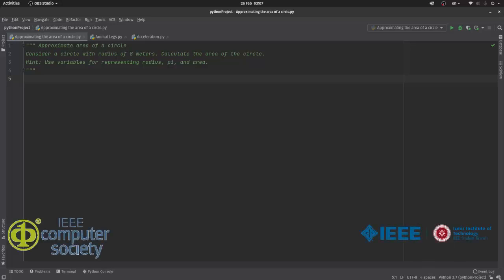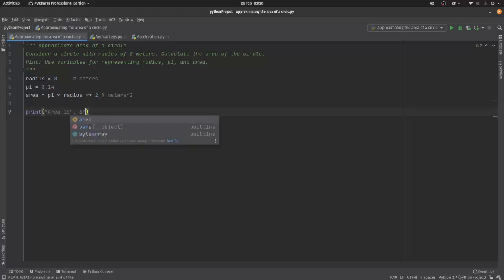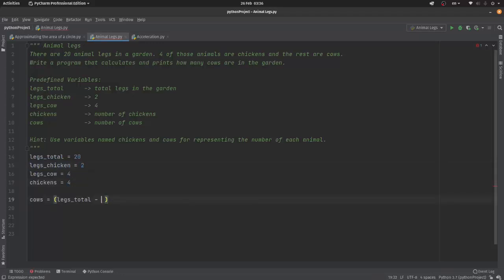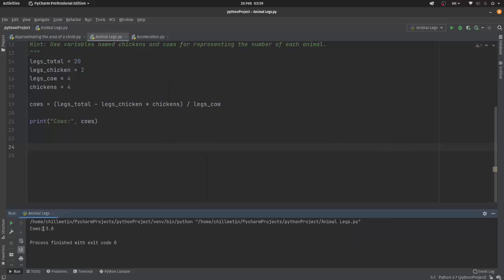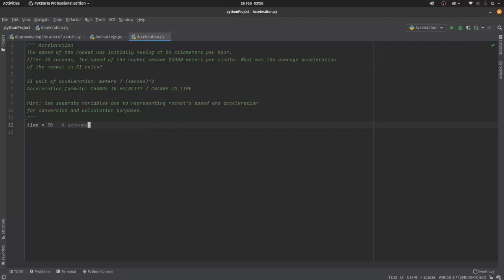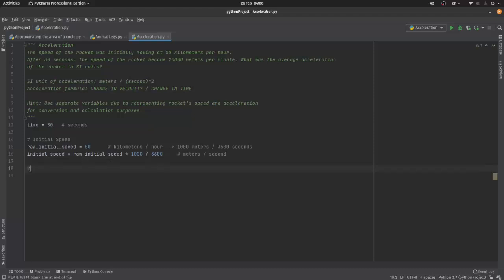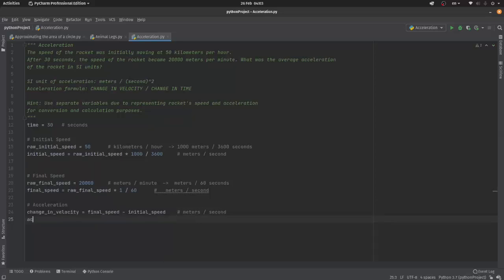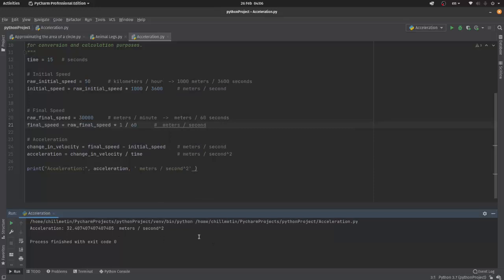Python Lectures 1- Problems on Basic Arithmetic Operations and Data Types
Do not hesitate to ask any questions you may have.